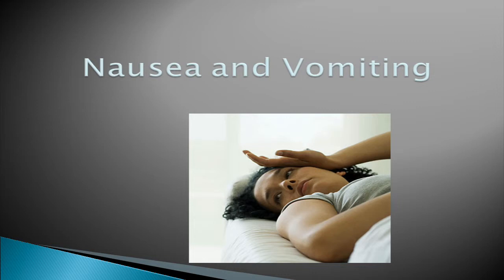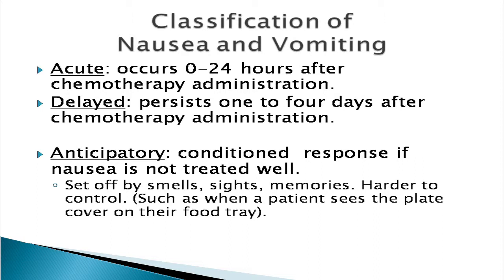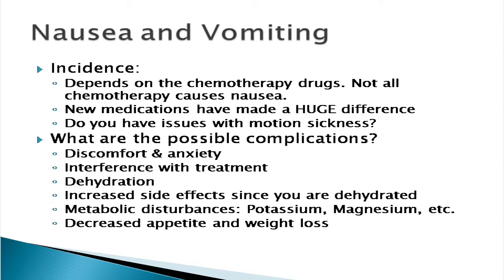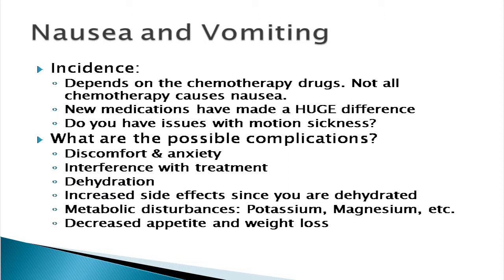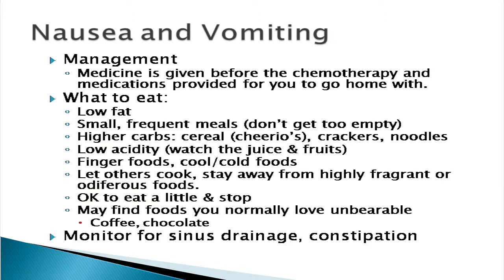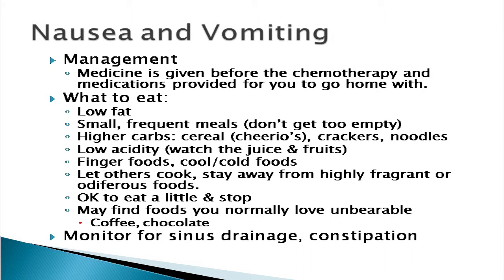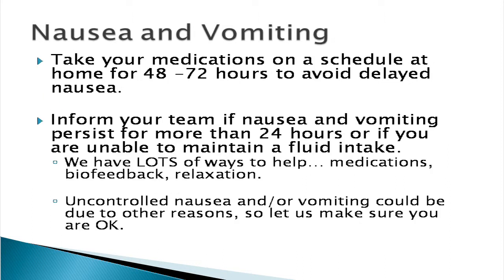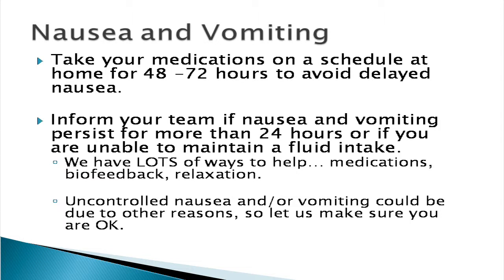Sarah Bernstein, RN, MS: Common Side Effects of Chemotherapy - Nausea and Vomiting